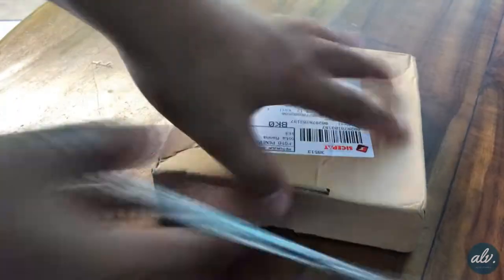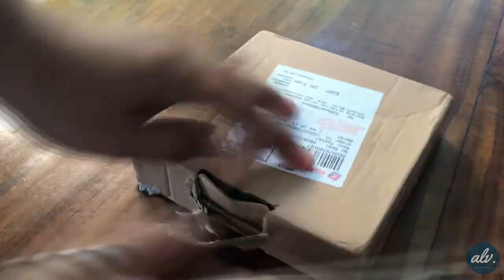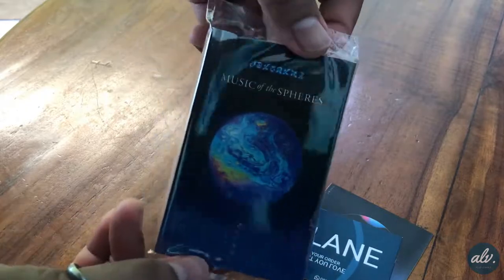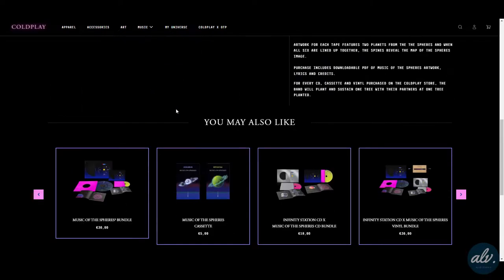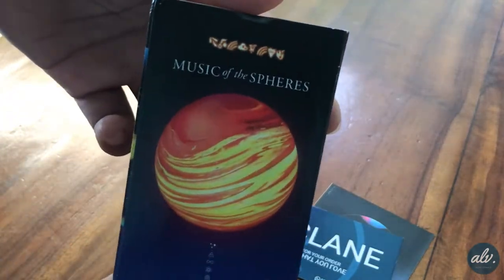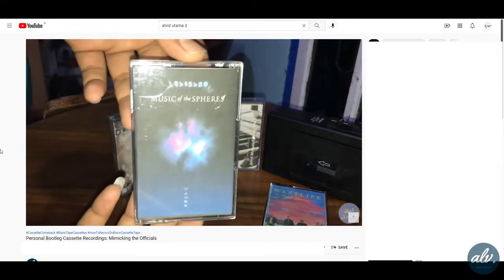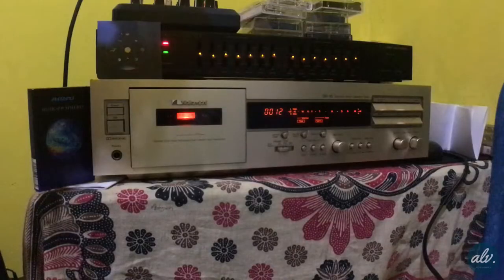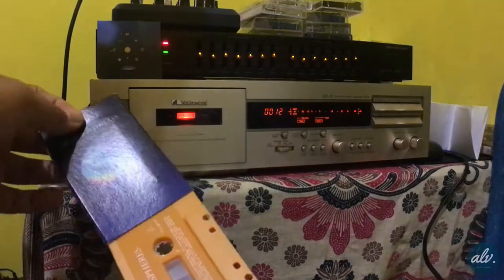Coldplay - Music of the Spheres (Album Unboxing) | The Cassette Version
Purchase the late 2021 pre-recorded cassette album from one of my fav. band @coldplay "Music of the Spheres". The cassette was imported from UK via Indonesian drop-shipper for around 2 months international shipping with still reasonable price.
What a nice doing of musicians releasing in cassette format!